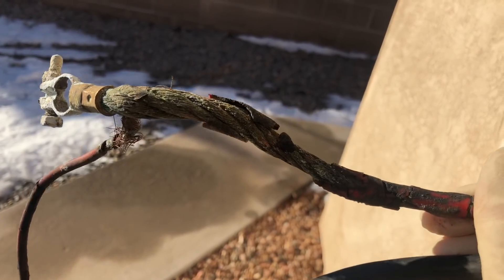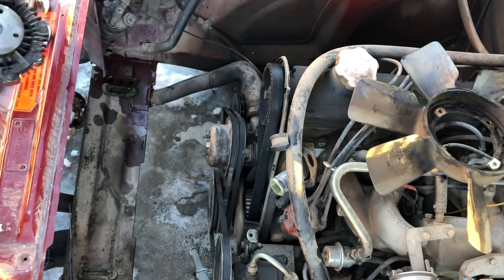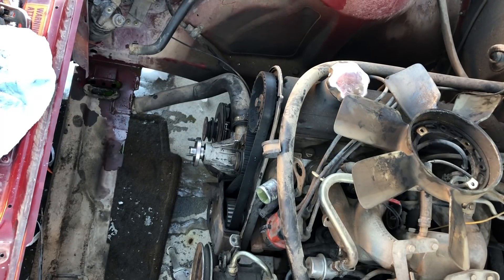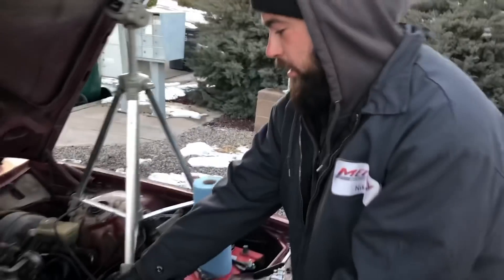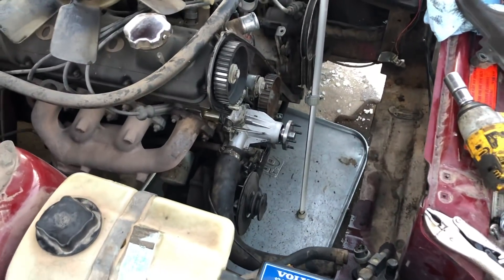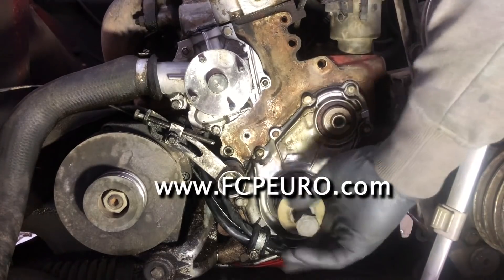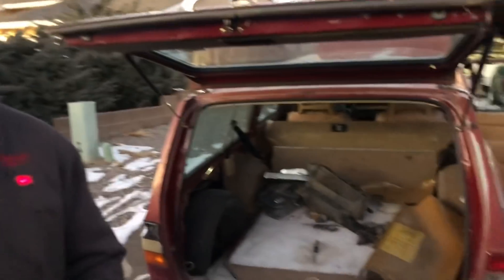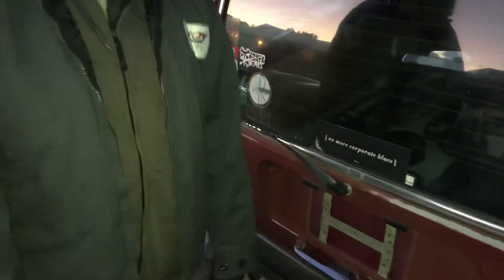2 Goofs vs Volvo 240 Timing Belt Replacement - Part 1/2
@Niki_Bobby_ helps out with our T-belt change!

🇸🇪 See more of this Volvo240 in this full-length walk-around video

🚙 Here is the video of a junkyard run for parts and other Volvos in the local Pick-N-Pull: